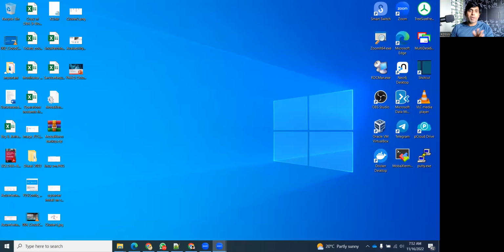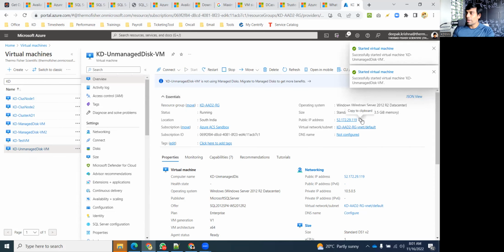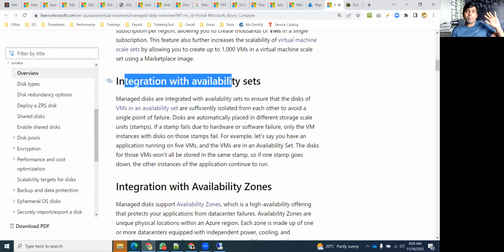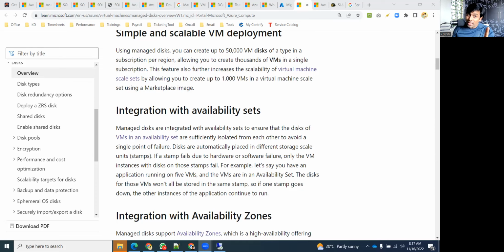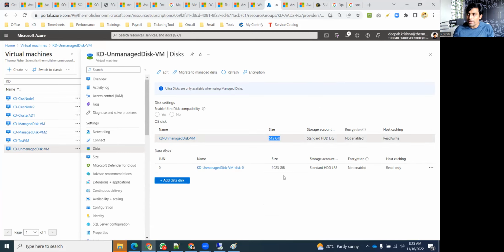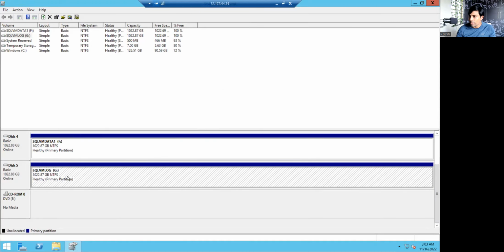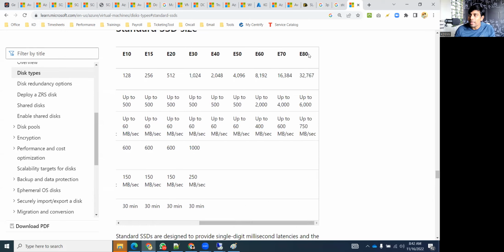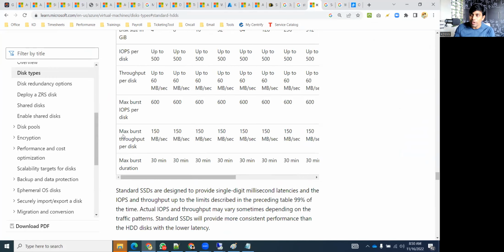KDSSG AzureAdminB2 Session015 16Nov2022 Storage3